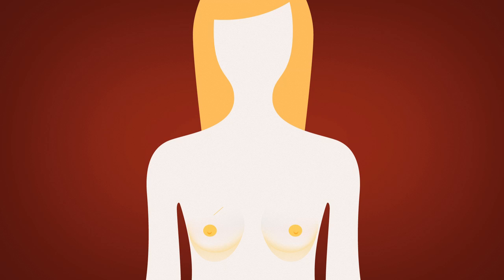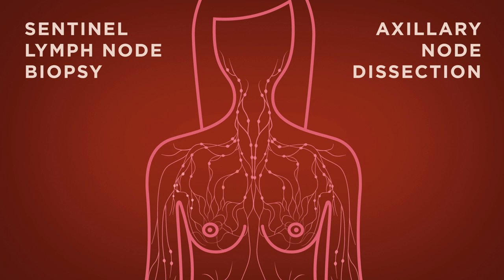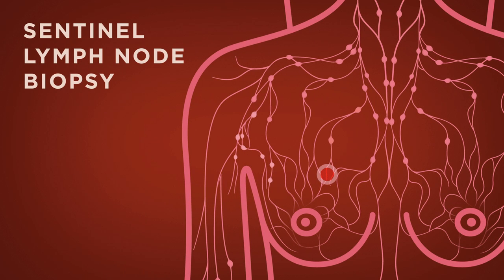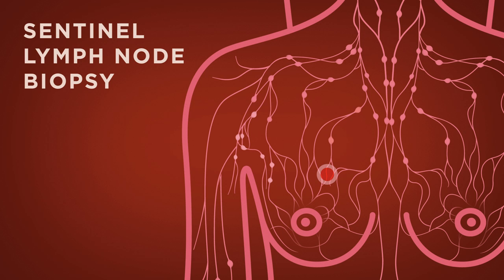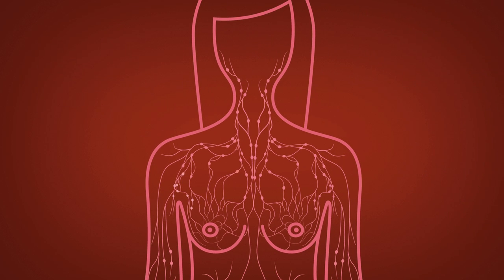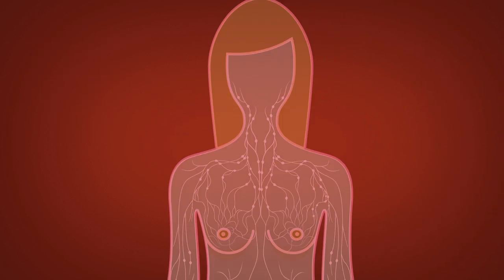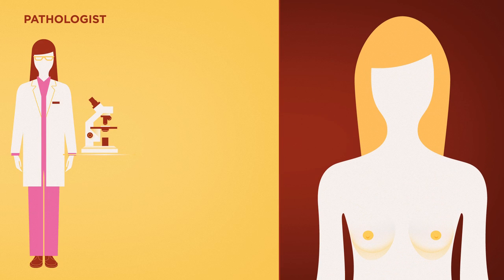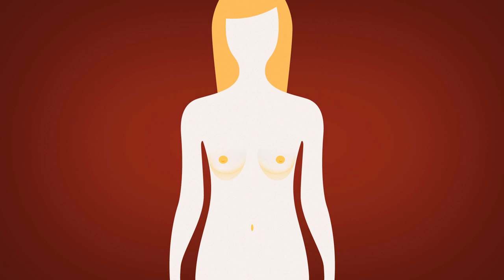Beyond The Shock - Chapter 6 - Treatment - Lymph Node Removal & Lymphedema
In addition to your surgical procedure, your doctor may wish to remove and examine lymph nodes; this is to determine whether the cancer has spread and to what extent. Your doctor will use one of two procedures for this, either a Sentinel Lymph Node Biopsy or an Axillary Node Dissection. Let's discuss both methods.